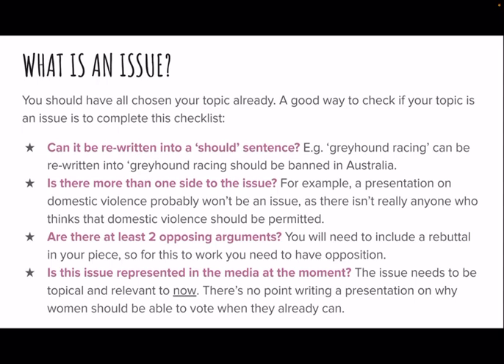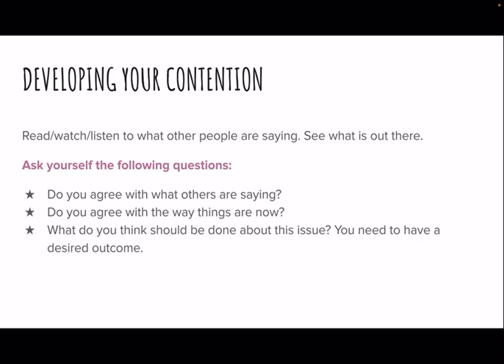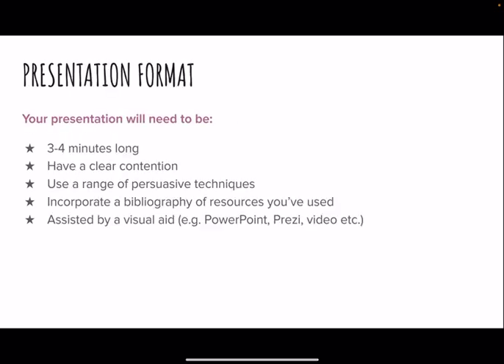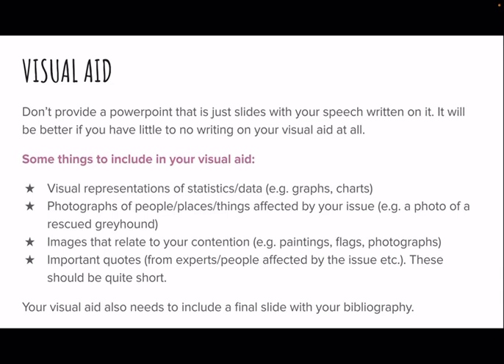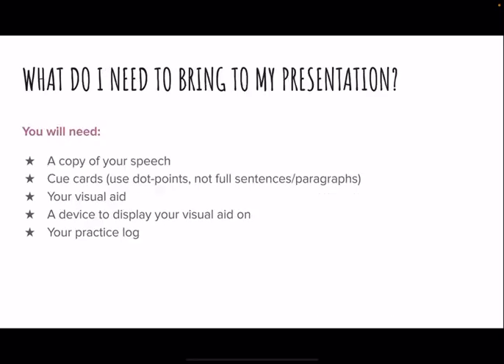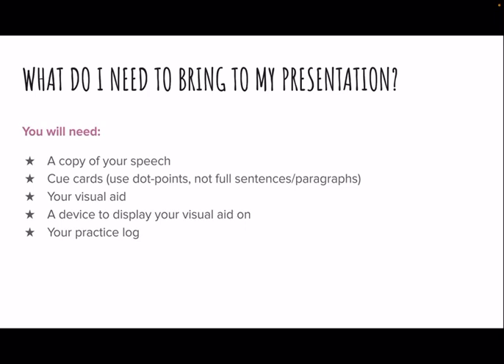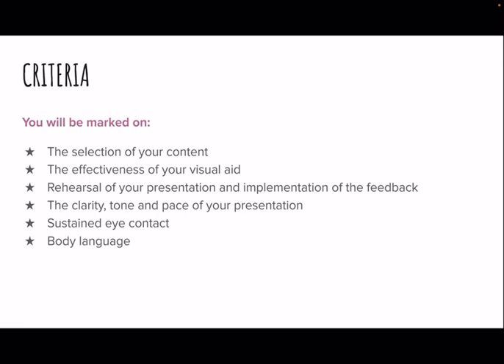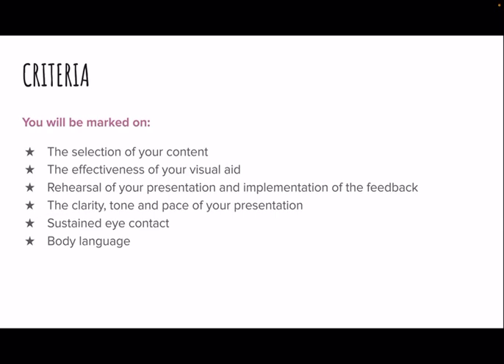Persuasive Oral Presentation Instructions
An explanation of the Year 10 Oral Presentation task.